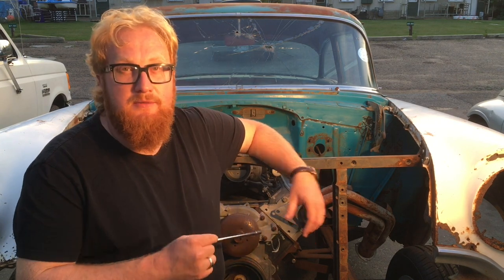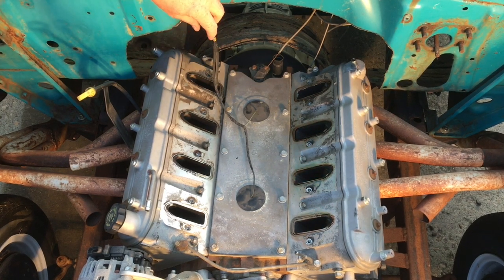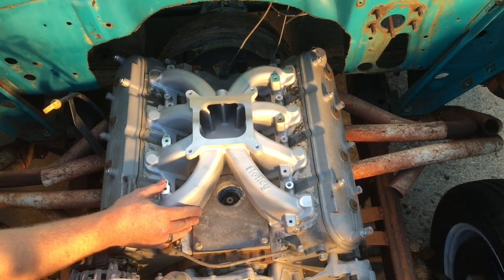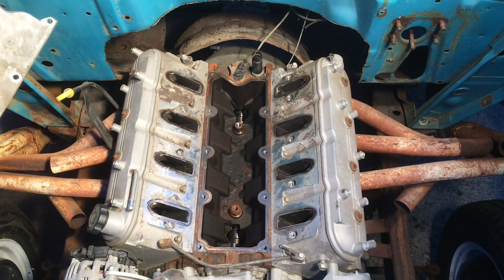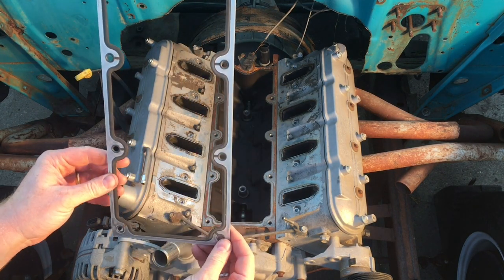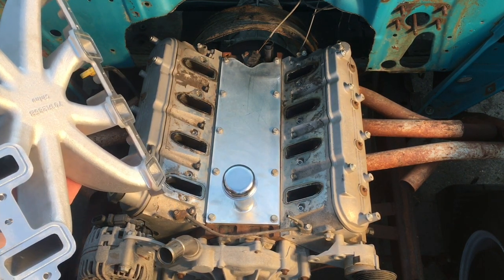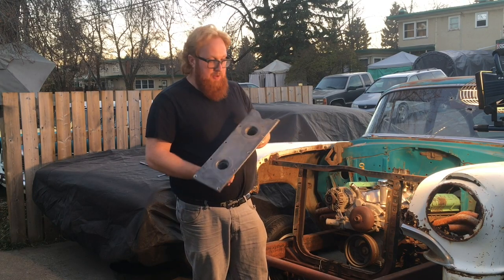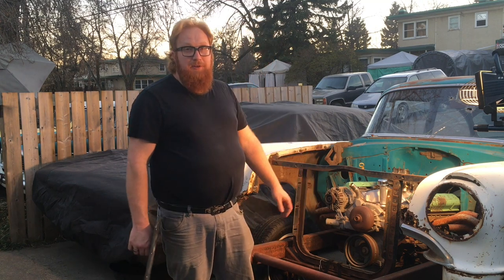LS 1 Valley Pan and Intake Manifold on a 1956 Pontiac Gasser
Roy Marko from Roy Marko's Garage puts an LS 1 Valley Pan and Carbureted Intake Manifold on the 56 Canadian Pontiac Gasser. Have you noticed anything about the parts? At first we didn't but a few have spotted it, so let's see if you do.

A bit of History on the Pontiac
I use this tripod
Garage Art for Pontiacs
My tools Rules